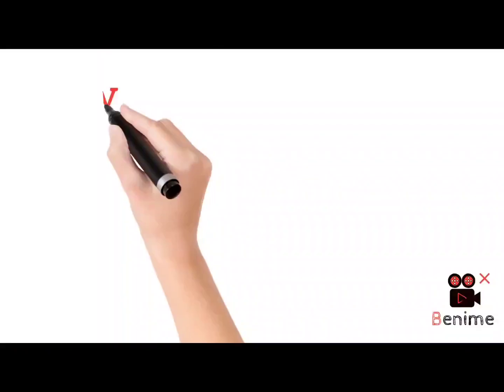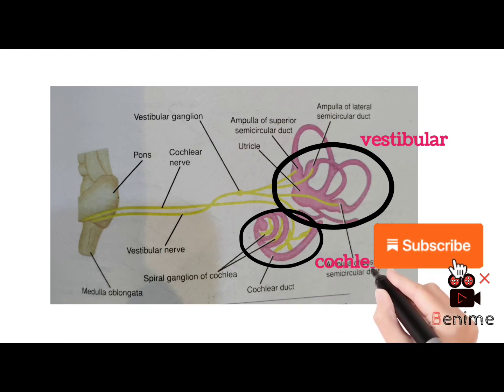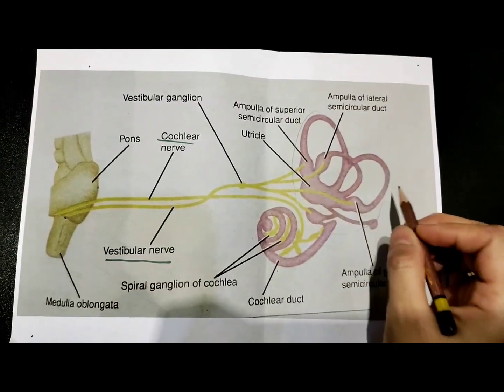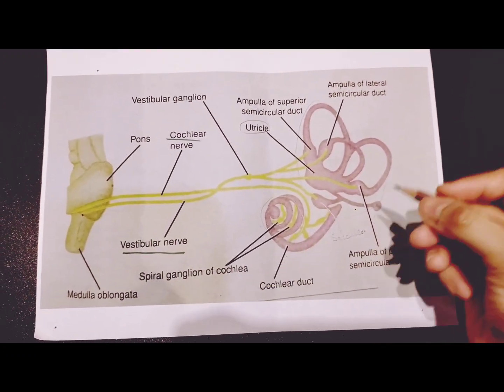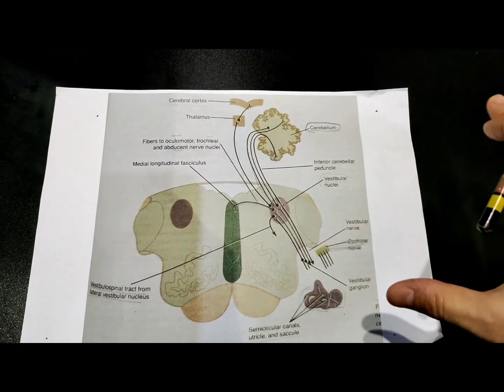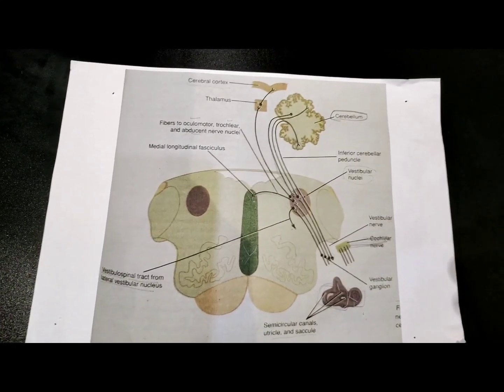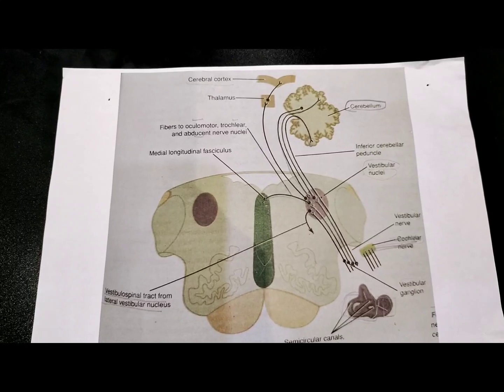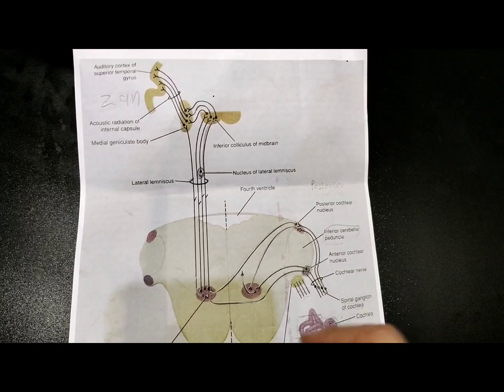Vestibulocochlear nerve, auditory tracts, neuroanatomy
The auditory tracts are formed from the tracts formed by the afferents from vestibular and cochlear nerve.The afferents are coming from cerebellum , vestibular nerve  and efferents are going to the nuclei of third fourth and sixth cranial nerve which then functions to keep the head and visual balance .Also, the afferents from cerebellum functions to keep limbs and trunk balance with relation to internal ear.
the internal ear has vestibule and cochlear both of which has mastoid hair cells detecting changes in rotational movement of head and linear movements of head, respectively.
check out the video for further elaboration.